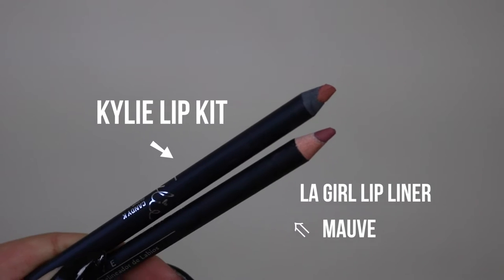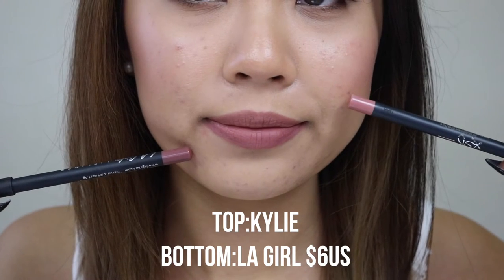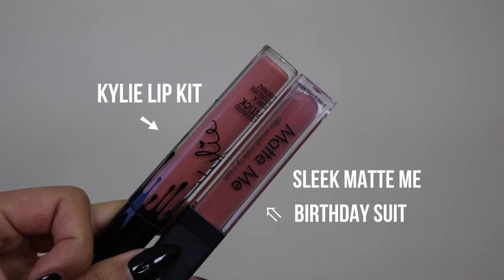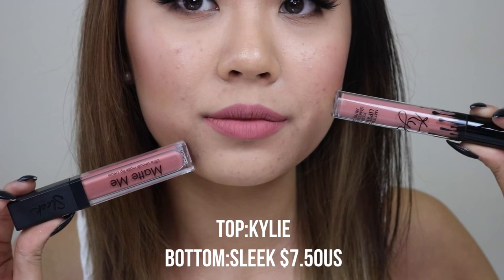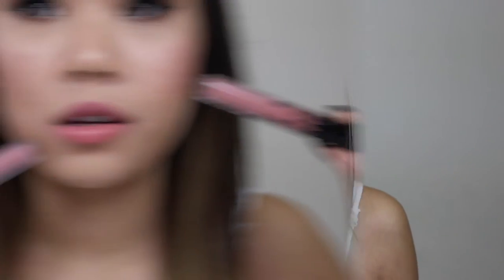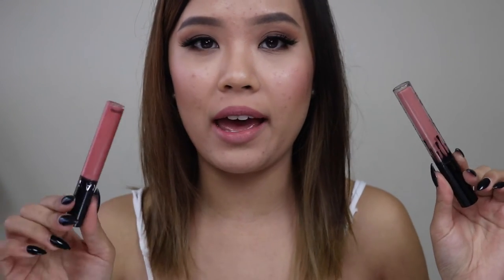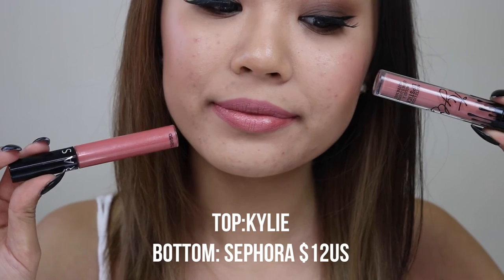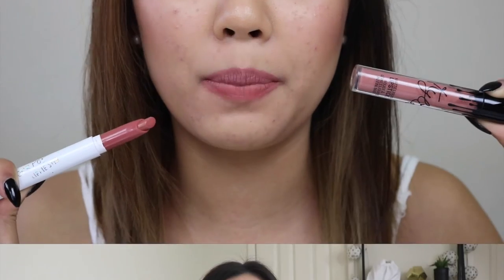Kylie Lip Kit "Candy K" Dupes | All Under $20!!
Todays video I will be showing you guys a few dupes I came across in my collection! ✌

INSTAGRAM ▹ @juudyc
SNAPCHAT ▹ @judychhyy

▹ Sephora Cream Lip Stain "Infinite Rose” //  $12US

Lighting  ▹  Diva Ring Light / 2 Soft Box
Background Music ▹ Provided by Epidemic Sounds // “Get Comfortable 1”